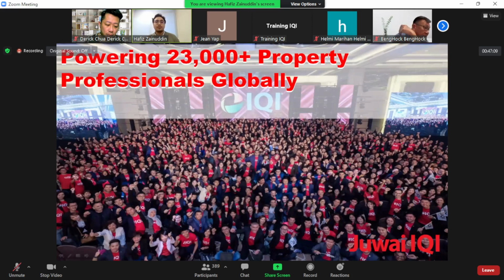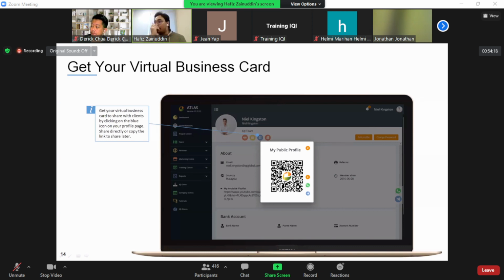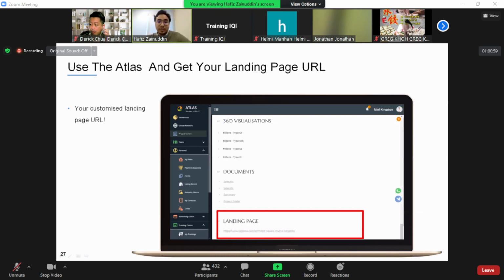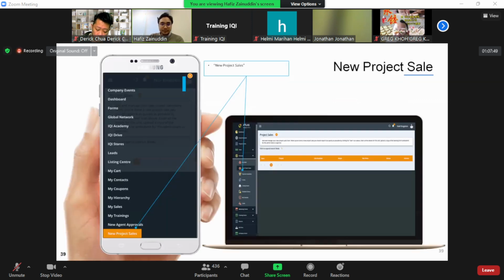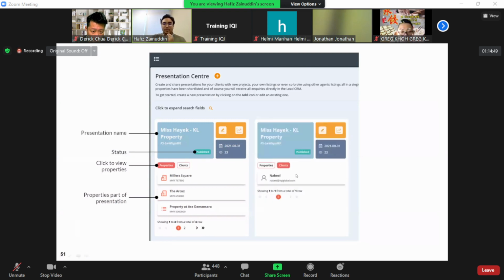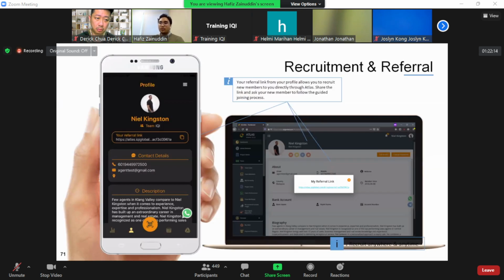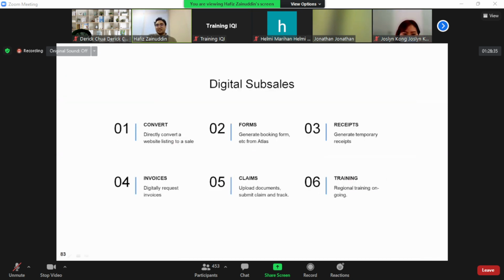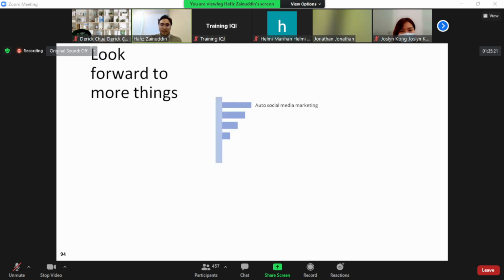20211122 IQI Nationwide New REN Training (Digital Empowerment) Day 3 Part 1